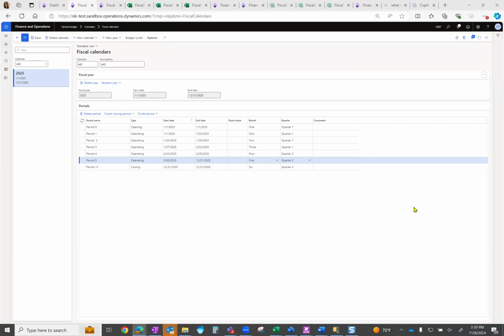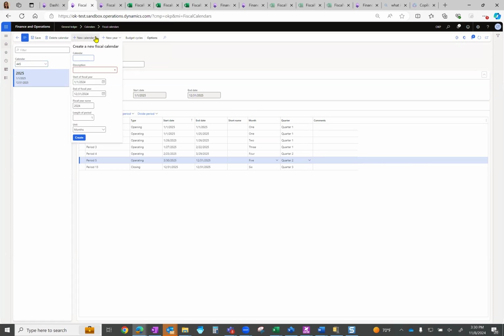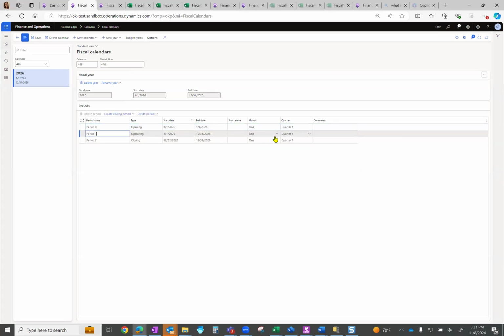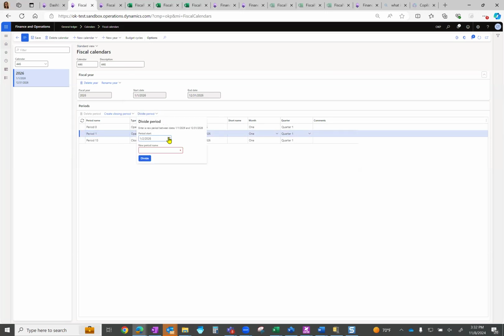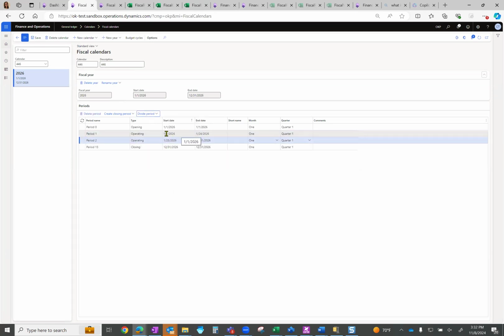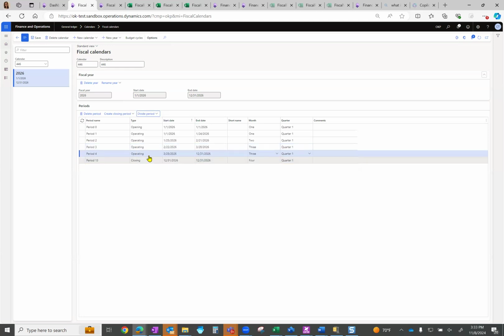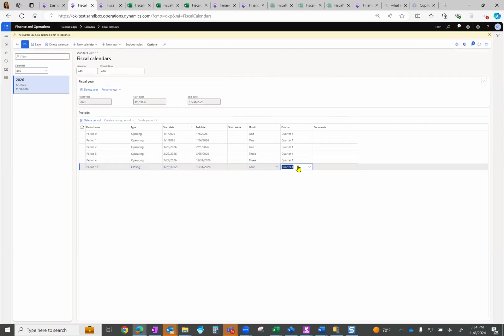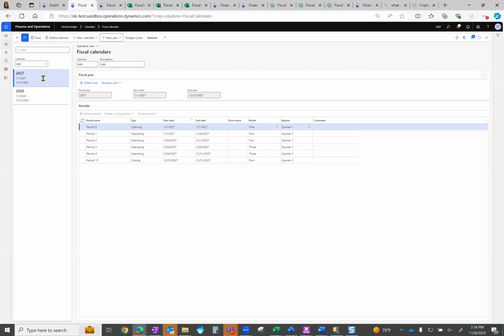D365: How to create a fiscal calendar and create periods